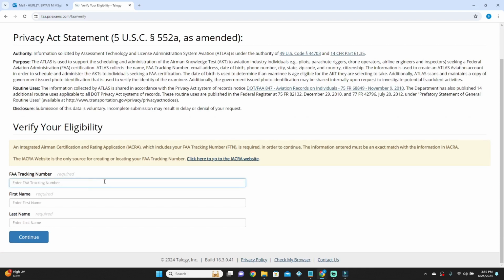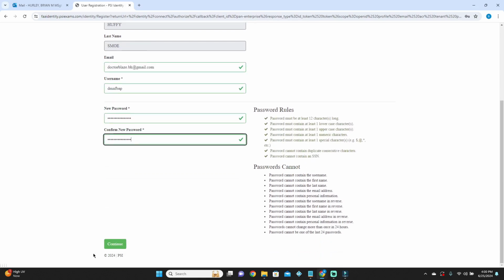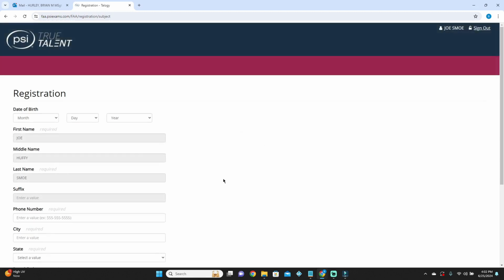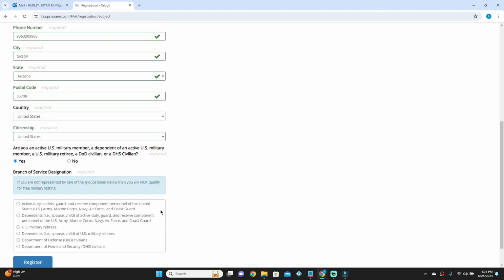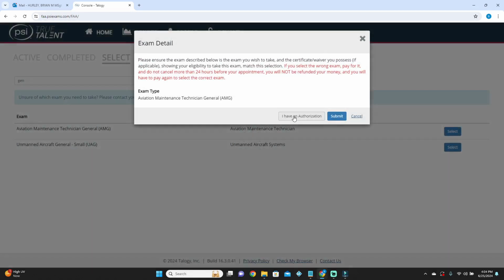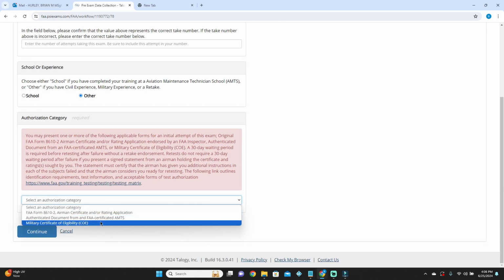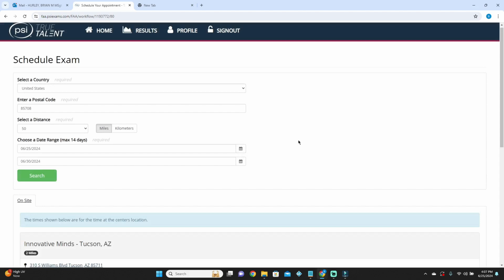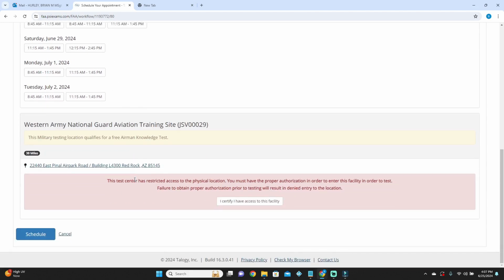Davis Monthan A&P PSI Register for Written Tests